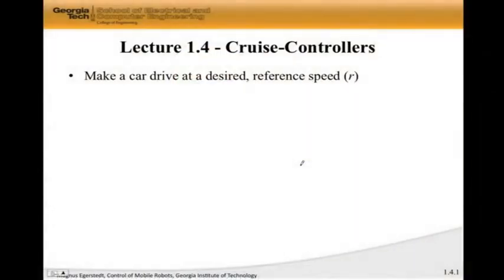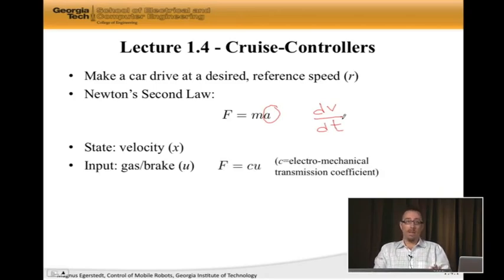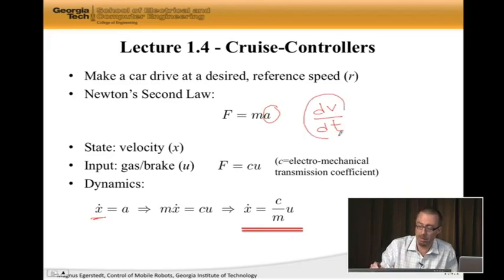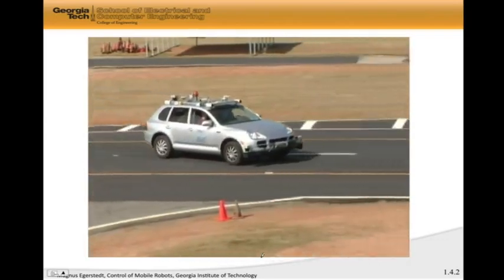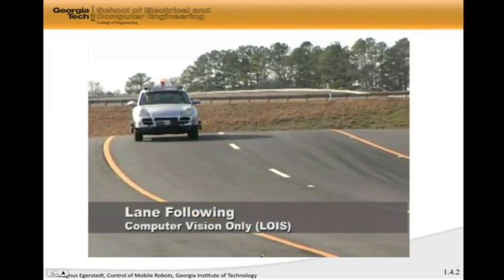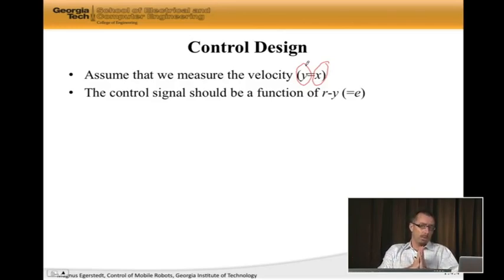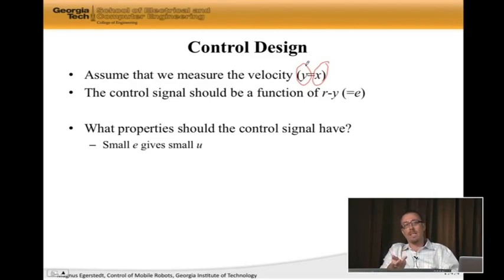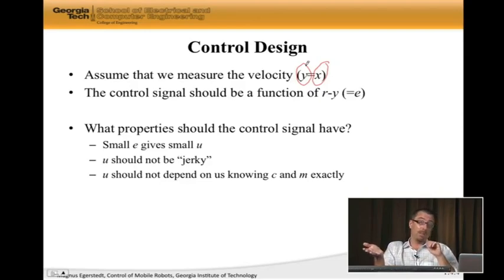1 4 Lecture Video 1 4 Cruise Controllers